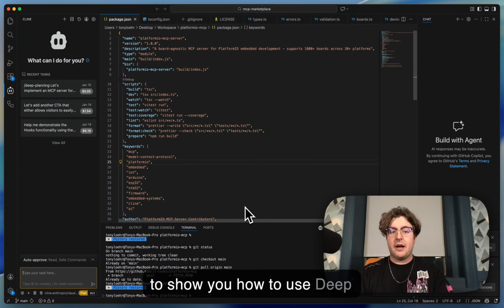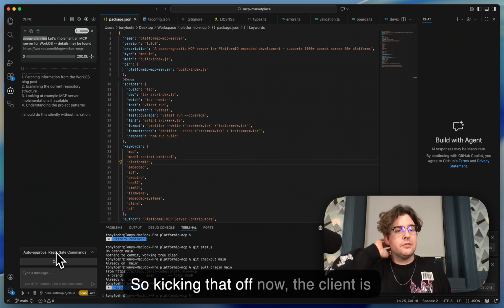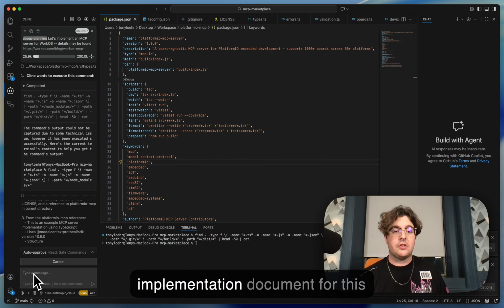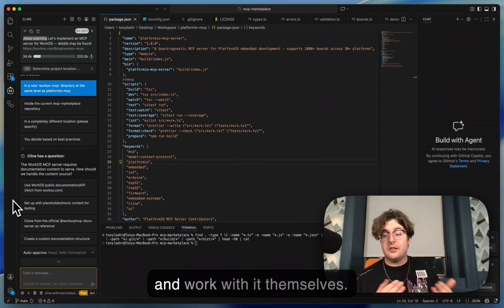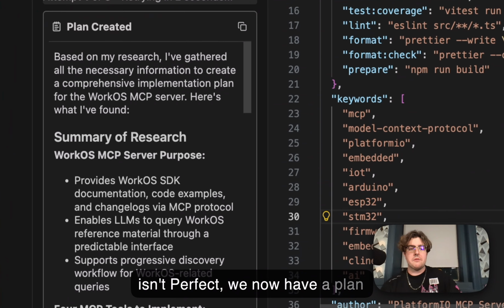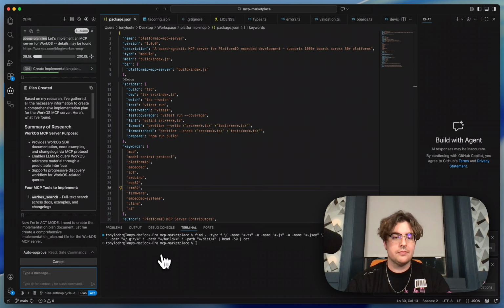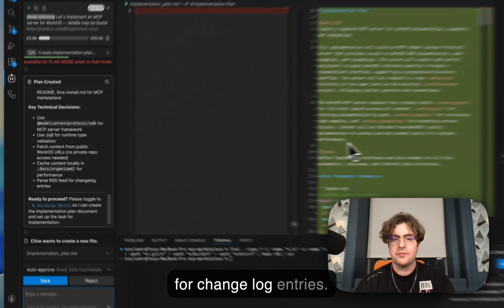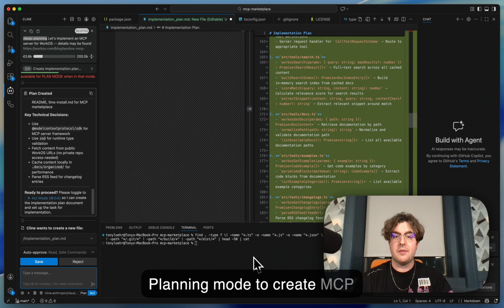Deep Planning: Creating an MCP Server with Cline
Today I’m going to show you how to use Deep Planning. Deep Planning is a slash command within the client extension, and like pretty much every other slash command, you type a backslash to see the available commands. From there, you’ll see Deep Planning.

Deep Planning is slightly different from the regular plan mode in that it gives you a deeper look at the codebase and also creates a standalone implementation document for you. In this example, we’re going to implement an MCP server for WorkOS. I have a link to some documentation to help provide additional context, but ultimately we need to make sure that the implementation is complete. We kick that off, the client starts working through it, and we approve it while looking at the documentation link.

There are also a couple of standalone prompts within Klein. If you go to Klein Bot slash Prompt, you can view some of these. There’s one in particular that acts as a helper for spinning up MCP servers. It guides Klein through the necessary process, but we don’t have to explicitly reference it here. That’s actually part of the benefit of Deep Planning mode.

At this point, Klein has enough context for the implementation and should be getting started on the implementation document for creating a WorkOS MCP server. Right now it’s gathering context from prior MCP servers we’ve built, such as the one for PlatformIO, along with others in the MCP marketplace. It’s also searching the web for content related to creating this specific MCP server, since WorkOS is an existing product that already has an integration.

The system asks a clarifying architectural question, which is exactly what we want. The new WorkOS MCP server should be a standalone repository. This makes it compatible with the MCP marketplace and makes it easy for people to clone and work with it themselves. There’s also a follow-up question, and yes, we’re going to be serving the actual public content and documentation from WorkOS for this purpose.

As you can see, this is a relatively complicated implementation. That’s not a problem at all—this is exactly the use case Deep Planning mode is intended for.

At this point, we have a plan created and we’ve gathered pretty much all the necessary information to create a comprehensive implementation plan for the WorkOS MCP server. The purpose of this server is to provide an SDK for documentation, code examples, and changelogs via the MCP protocol. We’re also going to enable LLMs to query WorkOS reference material through a predictable interface, and support a progressive discovery workflow for WorkOS-related queries.

Based on this, we’re ready to create the detailed implementation plan. I like what I’m seeing, so I switch us into Act Mode, which starts creating the implementation document.

As this file is generated, the key technical decisions become clear. We’re going to use the Model Context Protocol SDK for the server framework, Zod for runtime type validation, fetch content from public WorkOS URLs, and cache that content locally for performance reasons. We’ll also parse the RSS feed for changelog entries.

At this point, the implementation plan is complete. One of the great things about this is that it’s a static document that won’t evolve based on additional context flowing into this particular client instance. That means it stays consistent. It’s also a portable piece of documentation that can be committed, shared with another developer, or adapted depending on your organization’s development strategy and style. Ultimately, it’s a tool meant to be used when appropriate.

And that’s how you use Deep Planning mode to create MCP servers.